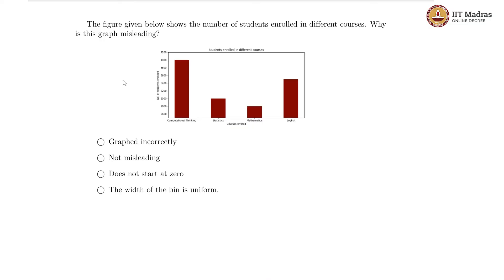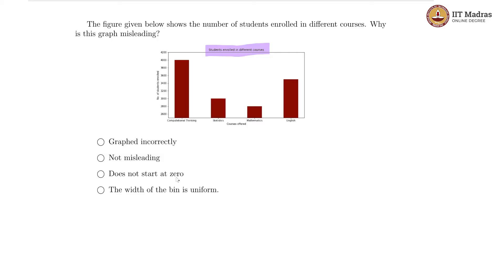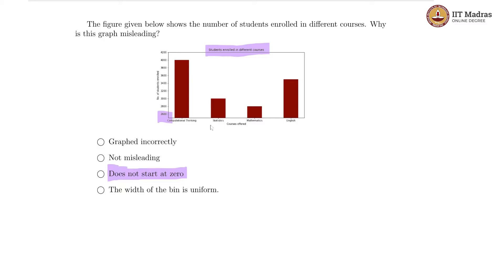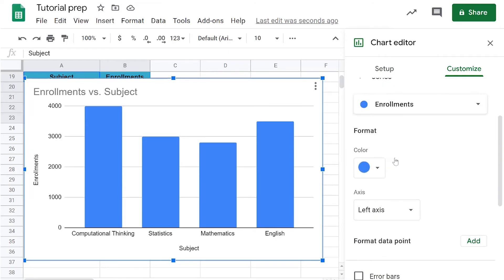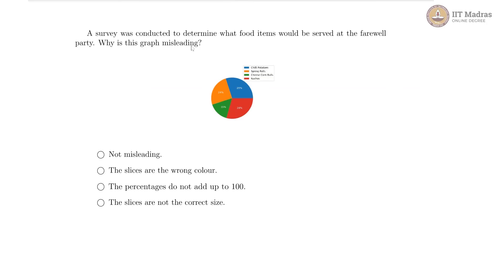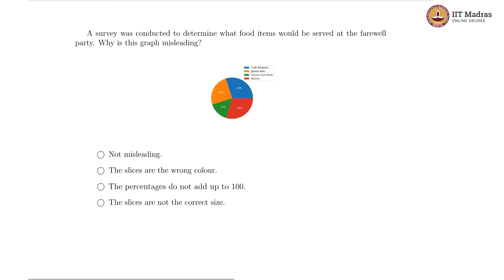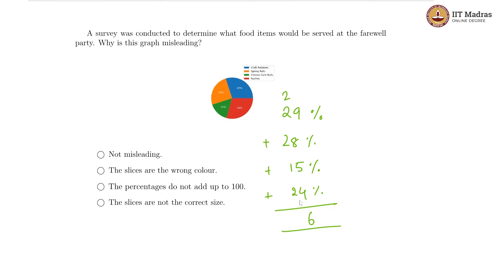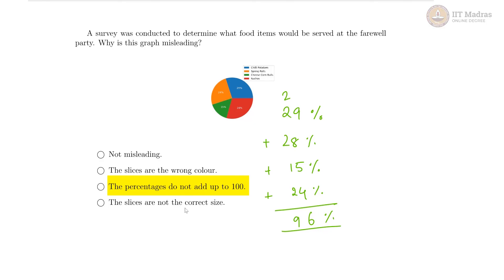week 2 - Tutorial - 2 Problems Misleading Graphs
Tutorial 2 Problems Misleading Graphs